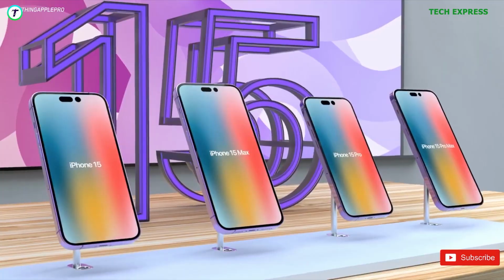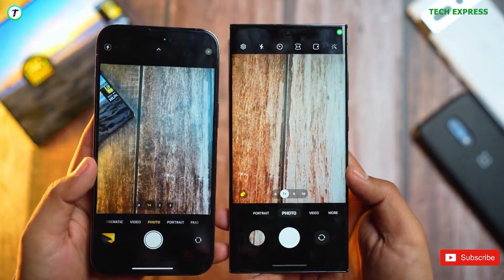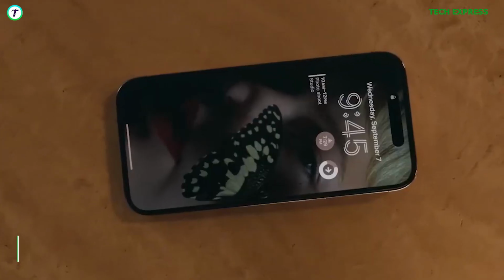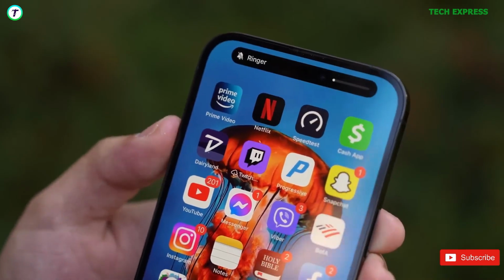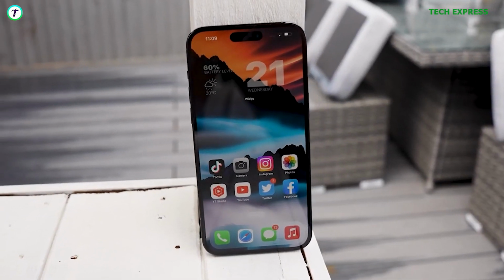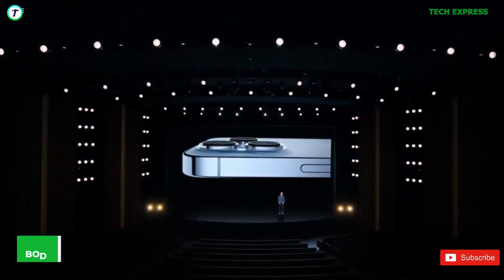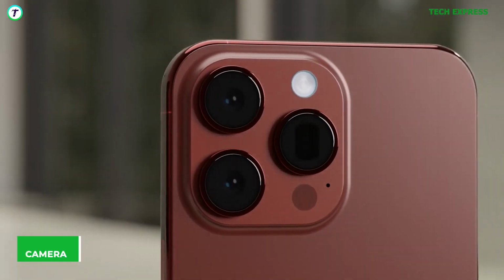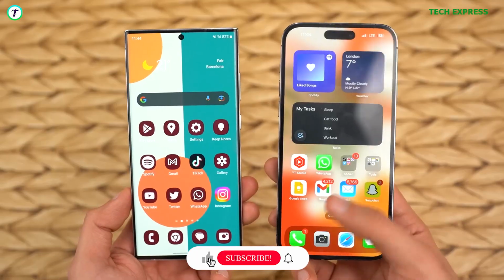iPhone 15 Pro Max - EVERYTHING SO FAR | Pricing , Leaks and Rumours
We've got interesting or rather crazy news on the pricing of the iphone 15 pro max and that's exactly where I want to start today's video. Since the Iphone 10s max , Apple has kept the starting price of that model at $1100. Well it seems that's all about to change as reports suggest the 15 pro max is going to be much more expensive. we haven't got info on the whys but your guess is good as mine. Stay put maybe after hearing all the upgrades you might  think it's worth the price increases.

The Video Content is available for informational and educational purposes only. Owner does not make any representation or warranties with respect to the accuracy, applicability, fitness or completeness of this Video Content. Owner does not warrant the performance, effectiveness or applicability of any sites listed or linked to in any Video Content. The information in the Video Content represents the views and opinions of the original creators of such Video Content and does not necessarily represent the views or opinions of Owner.

Owner hereby disclaims any and all liability to any party for any direct, indirect, implied, punitive, special, incidental or other consequential damages arising directly or indirectly from any use of the Video Content, which is provided as is and without warranties.